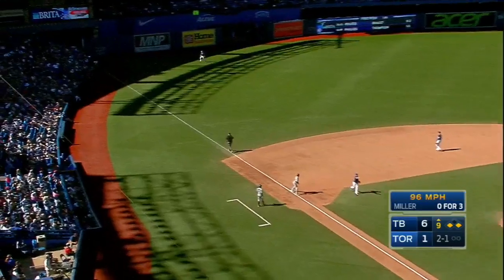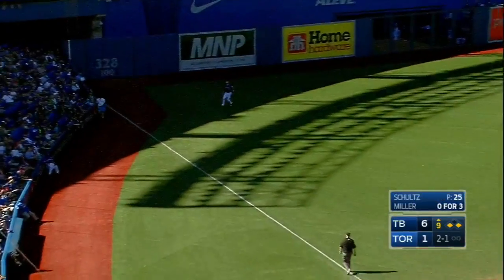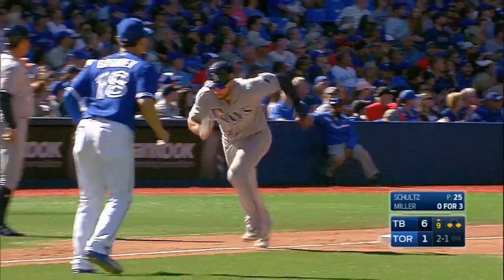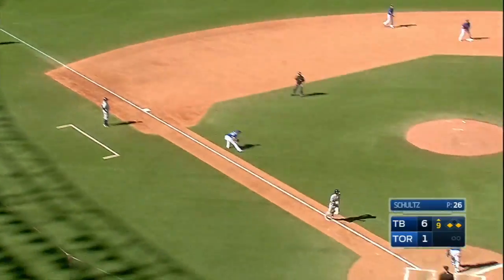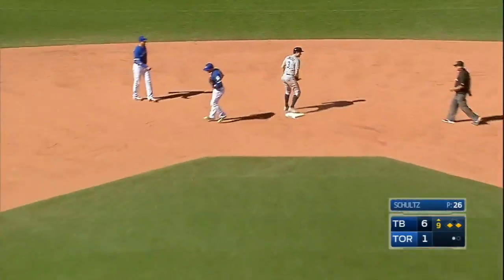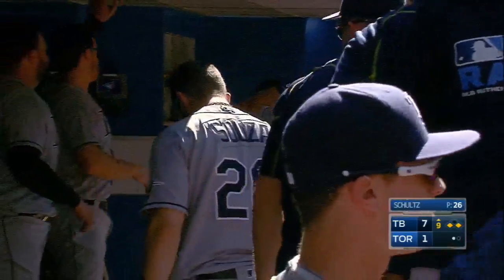TB@TOR: Miller plates Kiermaier with a sacrifice fly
Brad Miller drives a ball to left field and scores Kevin Kiermaier with the sac fly to extend the Rays' lead to 7-1 in the top of the 9th